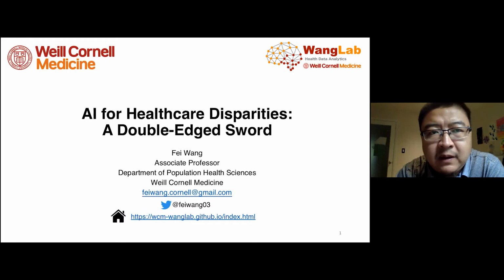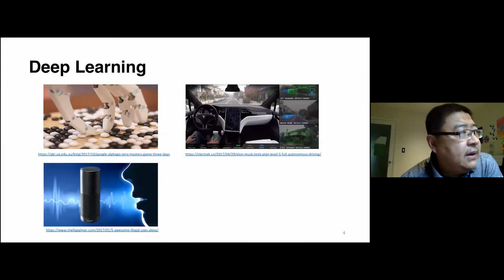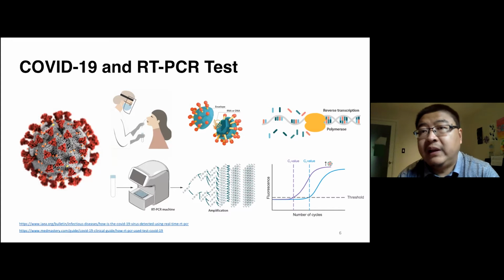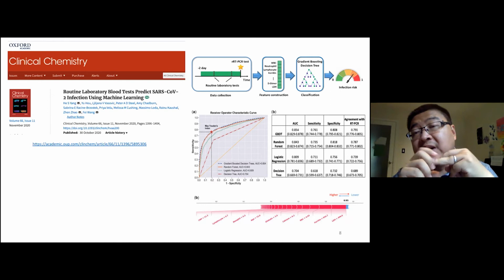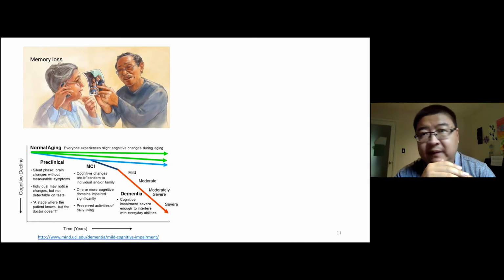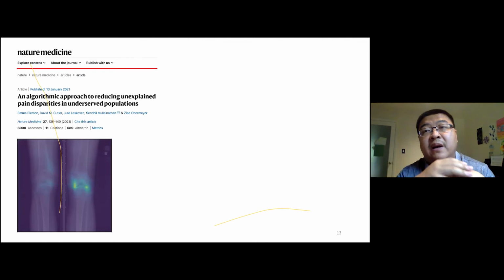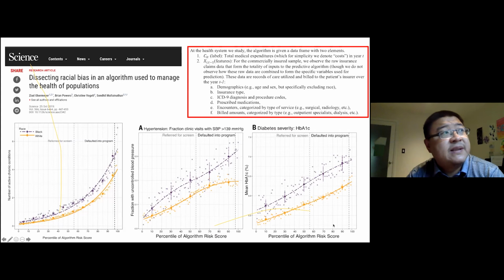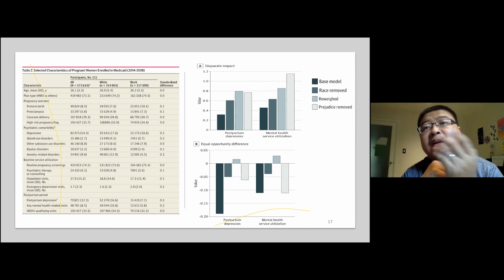AI for Healthcare Disparities: A Double-Edged Sword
Fei Wang, PhD, Associate Professor of Health Informatics. Department of Population Health Sciences at Weill Cornell Medicine, Cornell University